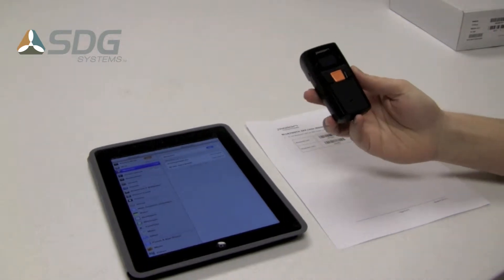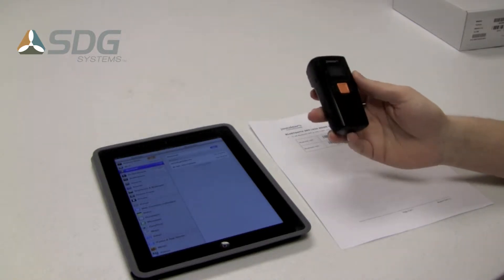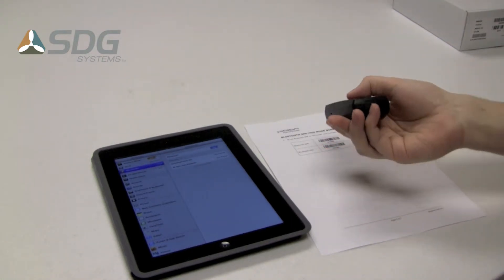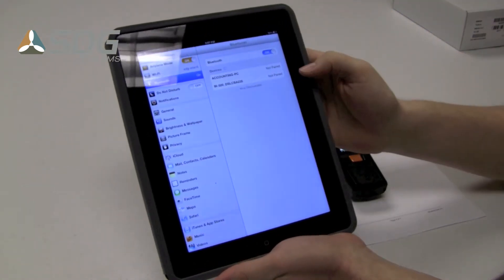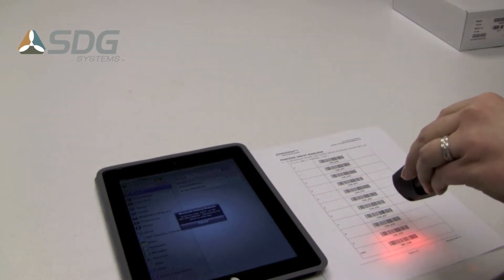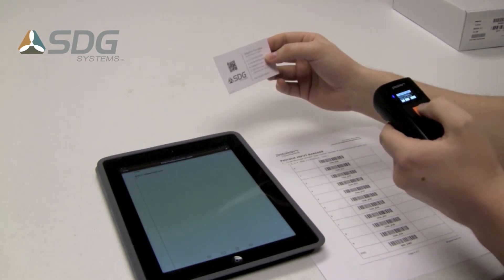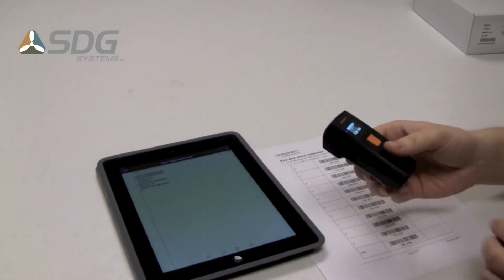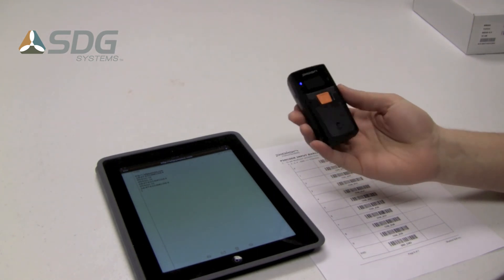Pairing the Pidion BI-500 Bluetooth scanner with an iPad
Demonstrating how to pair a Pidion BI-500 bluetooth barcode scanner with an iPad (or other iOS device).

The BI-500 is a rugged bluetooth barcode scanner for iOS (iPad, iPhone, iPod Touch), Android, Windows, and Mac OS X.